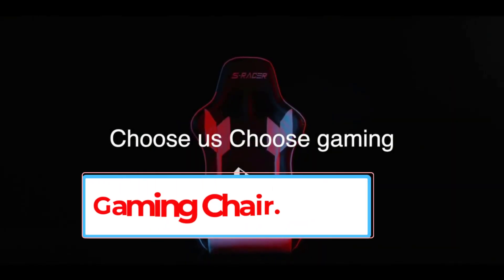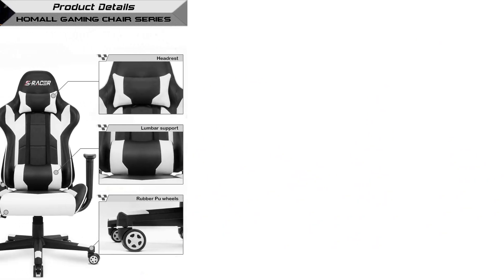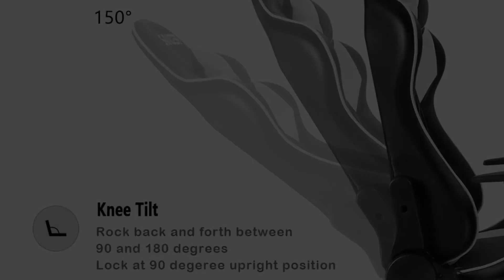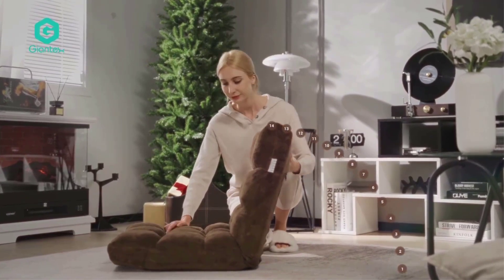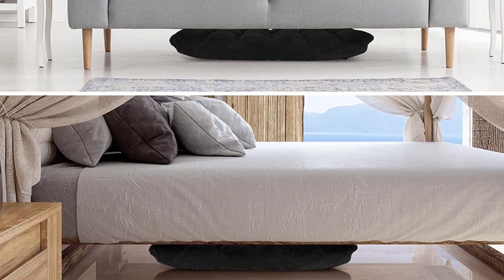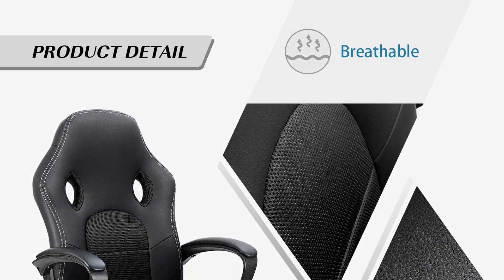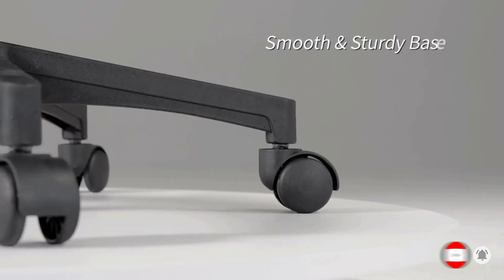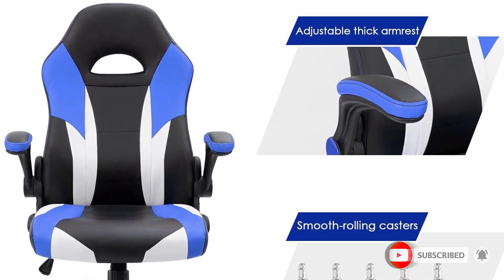Best Gaming Chair 2023 | Top 4 Best Gaming Chair -Review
📌Product Link📌:
1. Homall Gaming Chair.

2. Best Reclining Gaming Chair.

3. Furmax Leather Gaming Chair.

4. JUMMICO Gaming Chair.

Hey guys in this video we are going to be checking out the Best Gaming Chair. You Can Buy Right Now. We made This List Based On Our Personal Opinion and hours of research & we have listed them based on the type of features and Price. We have Included options for every type of user so whether you are looking for the best budget.